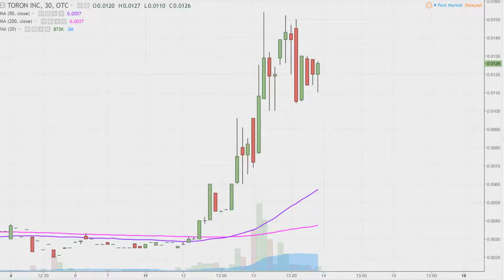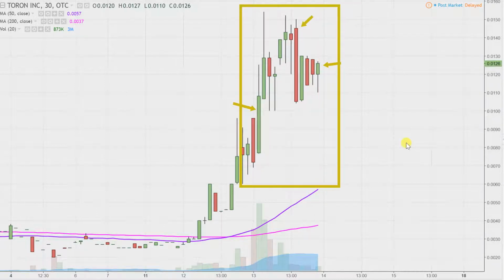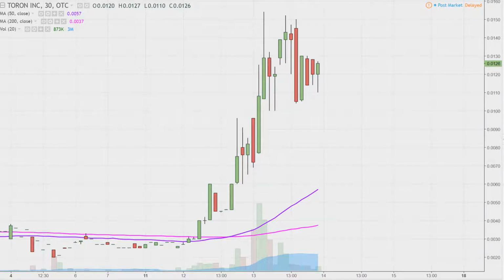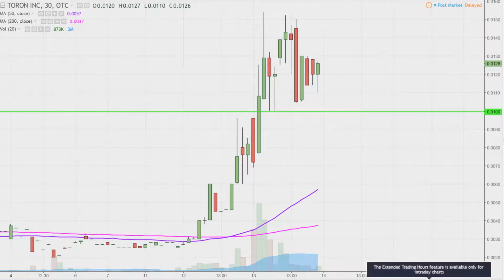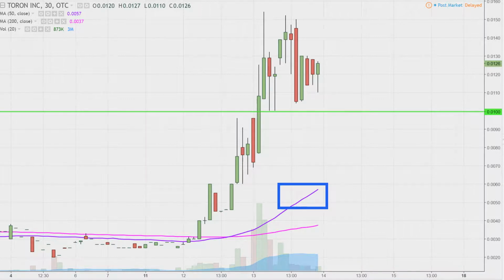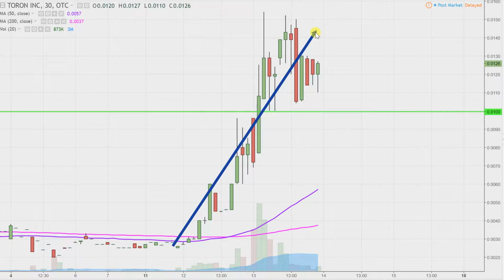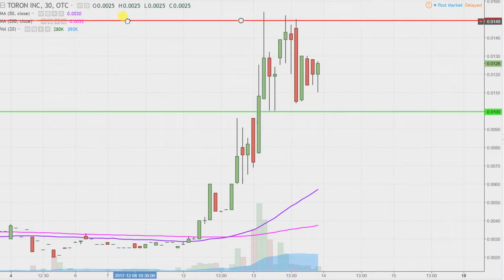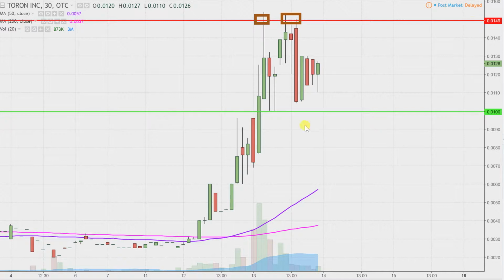Toron, Inc - TRON Stock Chart Technical Analysis for 12-13-17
Learn how to read stock charts and identify technical patterns as ClayTrader does a quick stock chart review on Toron, Inc (TRON).